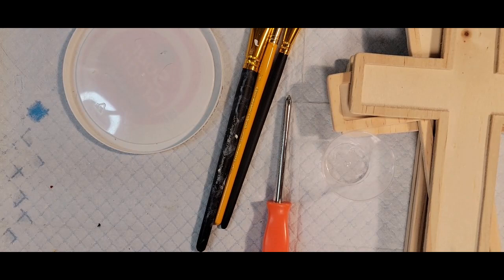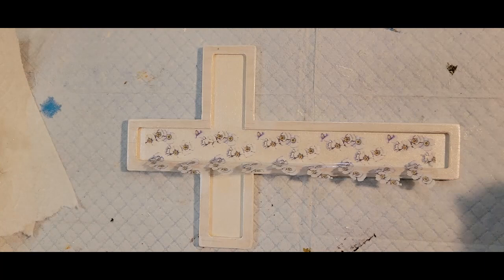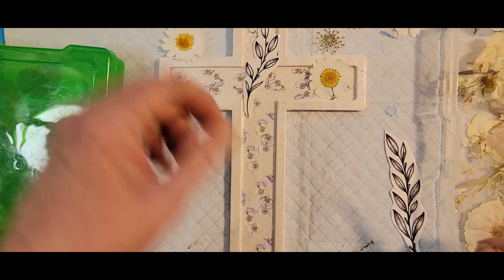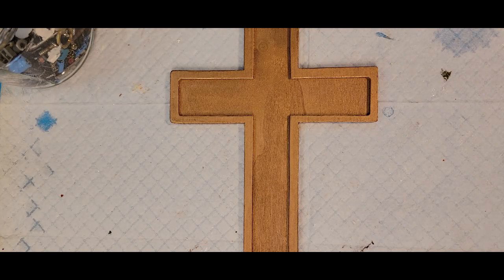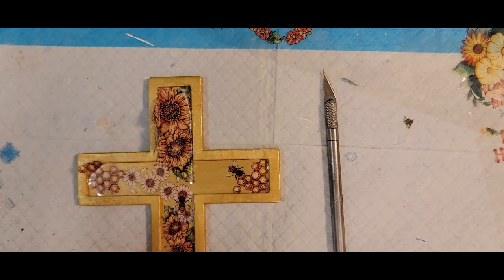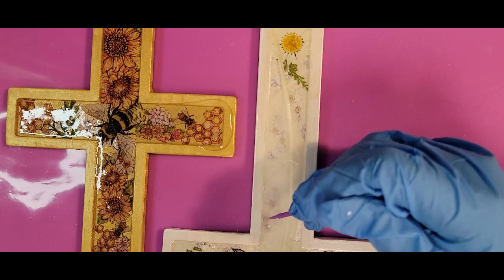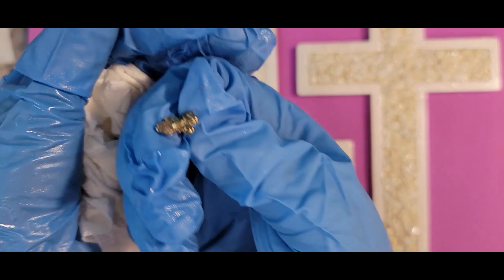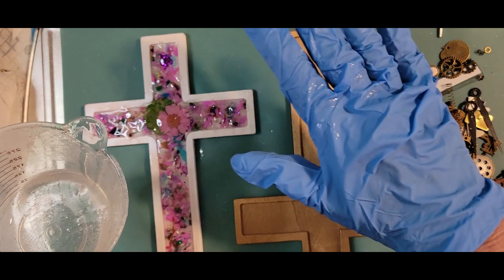#85 Wood Crosses & Resin Filled With Lots of Goodies. Rocks, Flowers, Tattoos, Gears, & Bumble Bees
I hope you love the results of these wooden crosses.  They are filled with rocks,  dried flowers, temporary tattoos, steampunk cogs, bumble bees, and even a feather.  This is a long one, (my apologies) I tend to talk, talk, talk.  Feel free to fast forward if you must.  In the end, these turned out beautiful.  And,  for the life of me, I could not get this video uploaded for last Sunday.  Internet carrier problems took forever to fix.  It took over 48 hours to upload.

Hello everyone, welcome to Billie Holman Creations, “Recycled & Renewed”.   I hope to show you a part of my creative world that includes bone and antler carving, painting, decoupage, wood burning, resin and more.  I would love to hear from you and read your comments.

A cup of coffee would be lovely, thank you.

Some Products Used For This Project:
Wooden Crosses
Martha Stewart Wedding Cake White Paint
Americana Burnt Umber Paint
Folk Art Gold Paint
Soap Shop Pigments
Dried Flowers
Dried Leaves
Cogs & Gears
Aquarium Rocks
Liquid Latex

I also earn a small profit from: Let’s Resin, JDiction, IntoResin,   JUST4YOUONLINEUK, & Balticday

Pouring Your Heart Out Molds:

 special thanks to these amazing teachers:
 @Steve McDonald Arts and Crafts
 @Claires Crafty Corner
 @Louise Singleton

Please support the following channels that are just starting out.
@India Brady Art
@Beadinkrazy Custom Creations
@Cosmic Carol Creations
@Stormy’s World
 @creative phoenix
@S Murphy Art – Love 2 Create
@Crafting In The Lyons Den

Some of my favorite suppliers are:
lets resin
Into resin